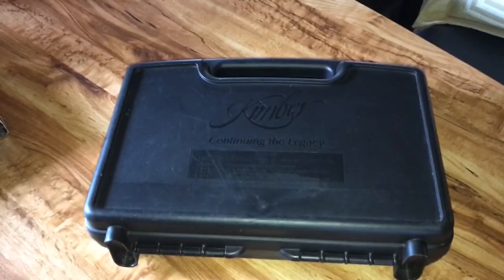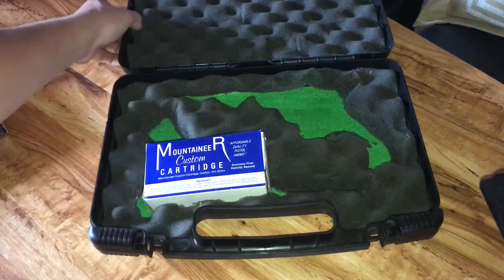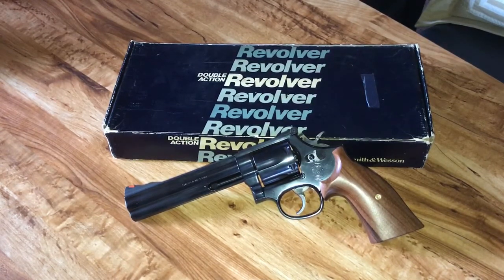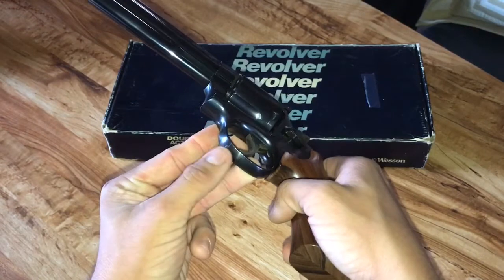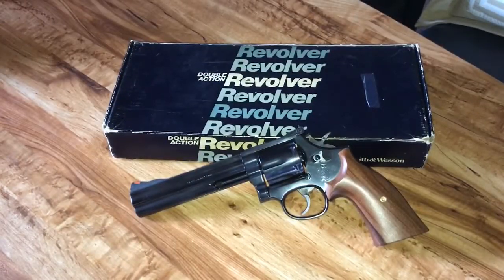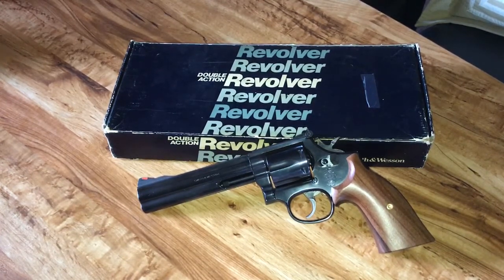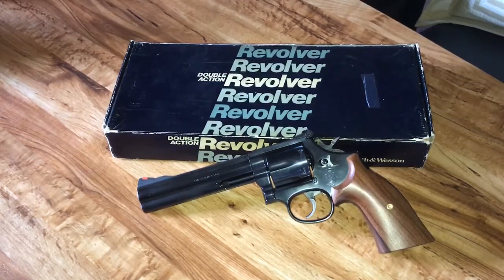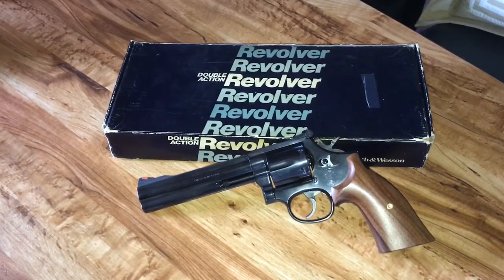Smith and Wesson 586-3